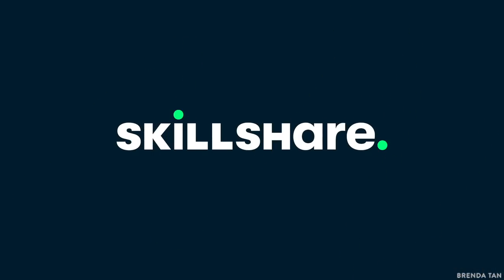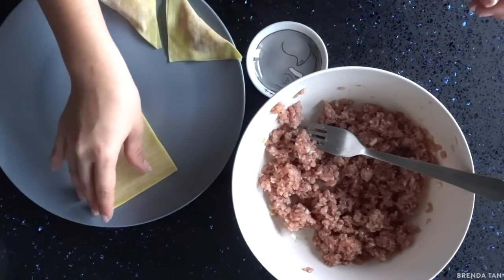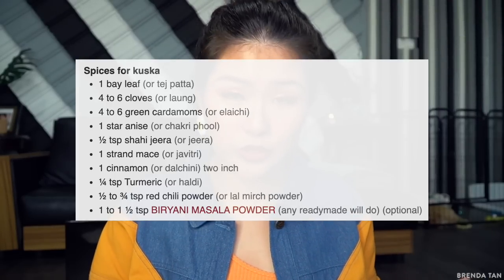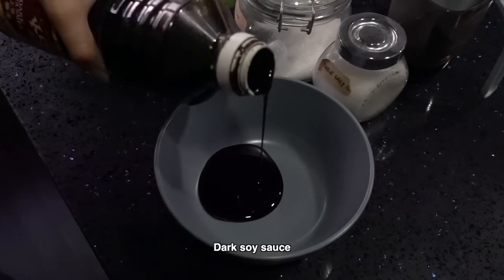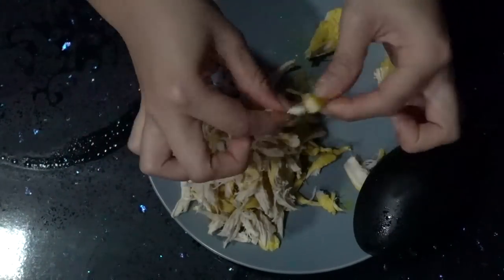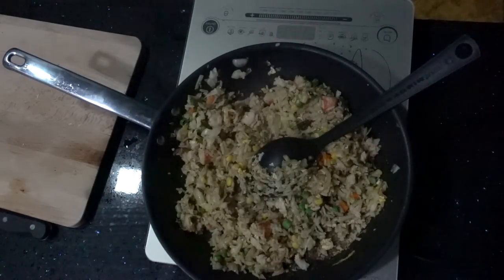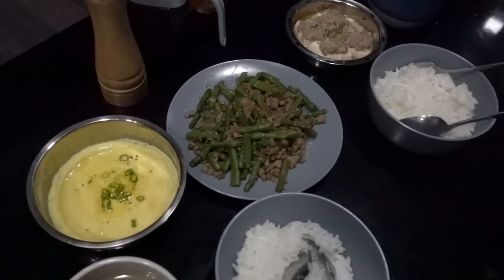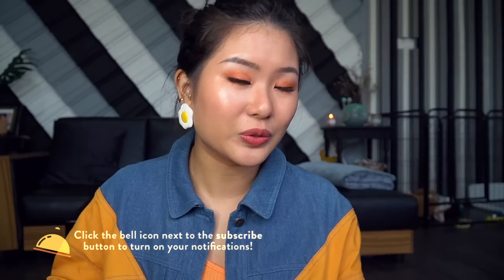ALL I COOKED & ATE IN A WEEK | recipe vlog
Briyani
apologies to everyone who feels personally offended that i bastardised it but i really don't have the ingredients LMAO

SHOPEE
Use ccode SHOPEE4911A will get $7 off a minimum $15 purchase (new users only)

☞ MAKEUP I'M USING

ODBO 12-pan yellow eyeshadow palette (from the bkk haul)
THE FACE SHOP fgmt rouge powder matte

⚡️NEW VIDS ON WED & SAT/SUN! ⚡️

»  SAY HI! 👋

» MY PASSION PROJECT 💎

I run an online store for vintage and contemporary jewellery and apparel sourced worldwide that I personally source, curate and shoot!! Pronounced go mar-go hehe
☞ gomargaux.net
☞ @gomargaux on instagram

▻ Music ◅
no music... just words...